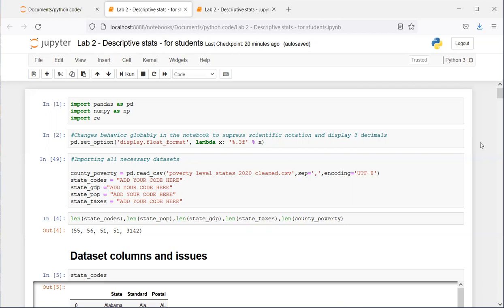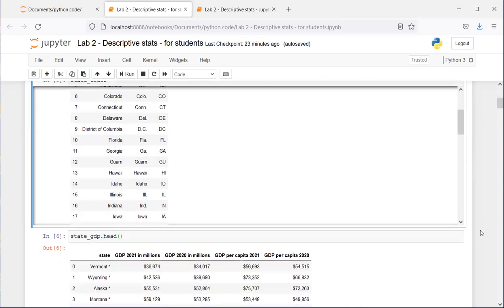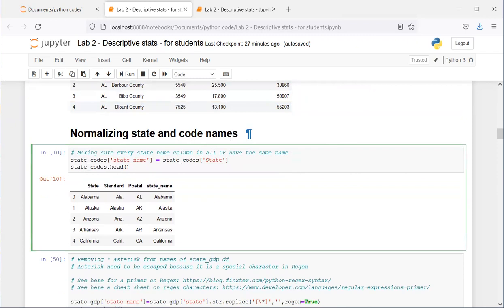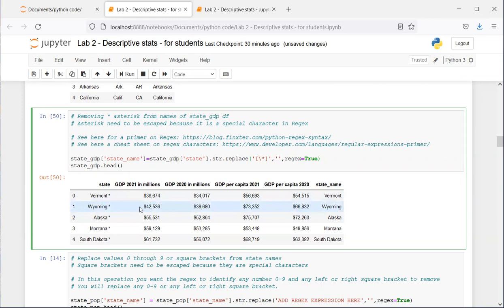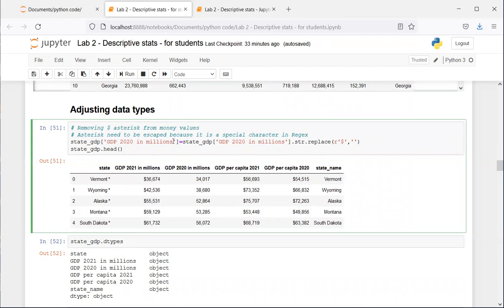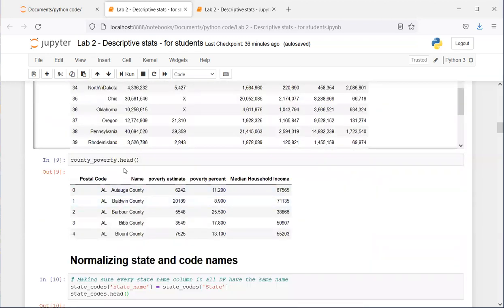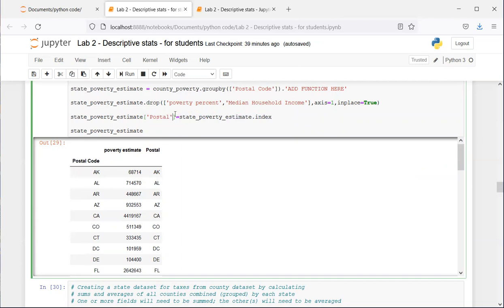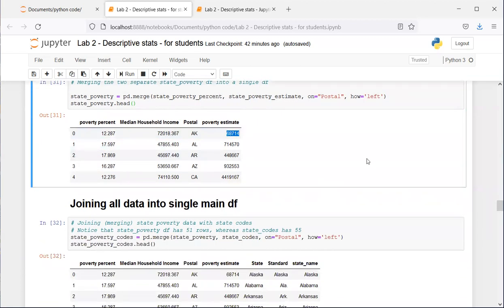Lab 2 Tutorial Part 1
Data wrangling tutorial in Python - Cleaning data values, changing field names, joining/merging datasets.